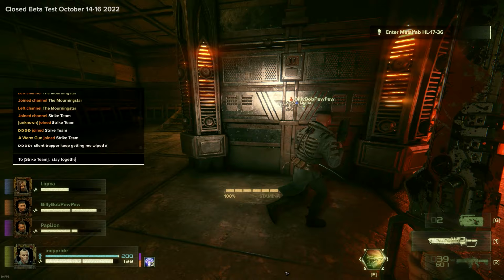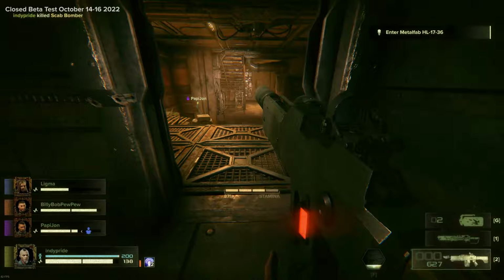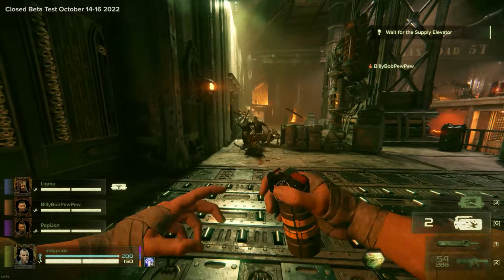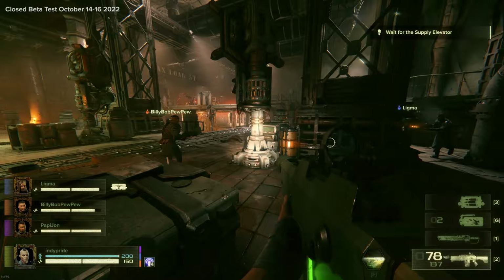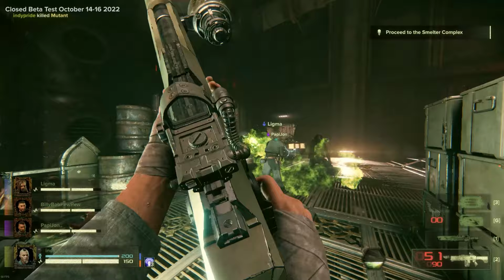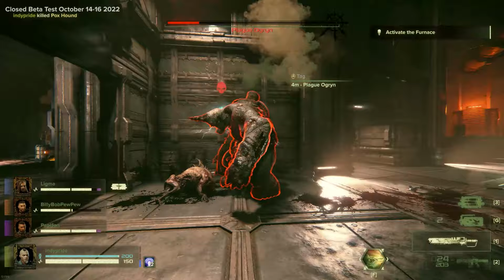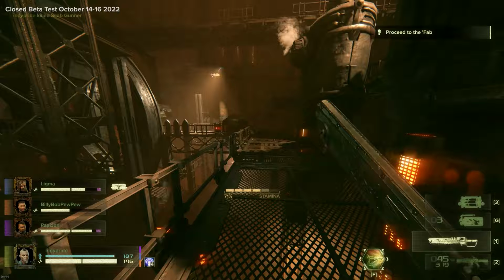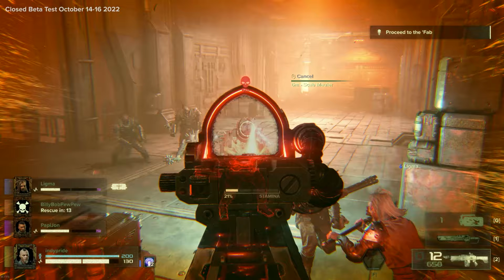DARKTIDE Veteran Grenadier - Explosive Spam is the Way - Warhammer 40k Darktide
Darktide Veteran Grenadier Gameplay with the Lasgun and Chainsword, while spamming Grenades! This Veteran Grenadier Build will let you and your team consistently break down hordes and armor, crowd controlling and making high difficulty runs significantly easier. Let's show off Veteran Sharpshooter gameplay against hordes of Poxwalkers and Nurgle enemies! The Warhammer 40k Darktide release is coming soon!

Warhammer 40000 Darktide Veteran Grenadier Build Overview

Darktide 4k Gameplay

0:00 Intro and Grenadier Build
2:54 Full run and Commentary begins